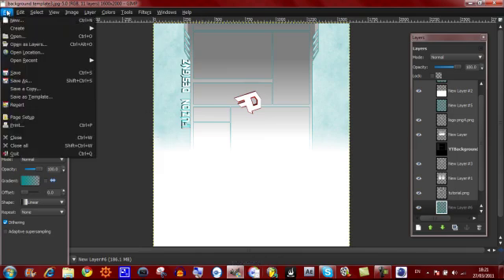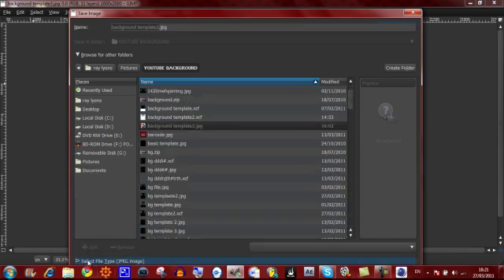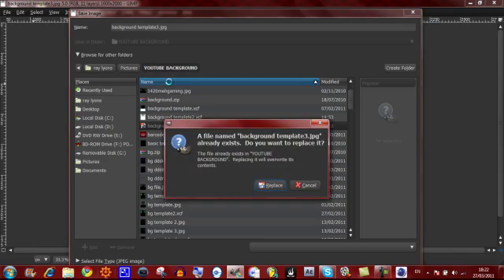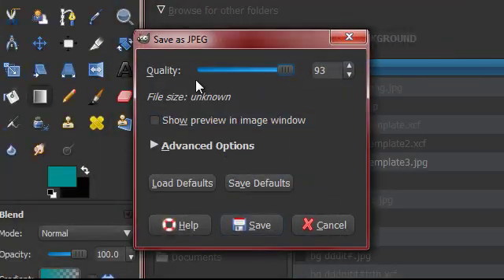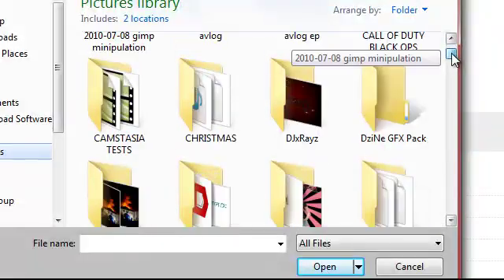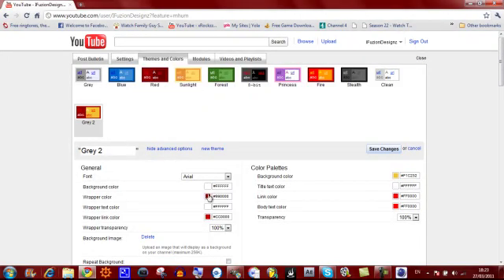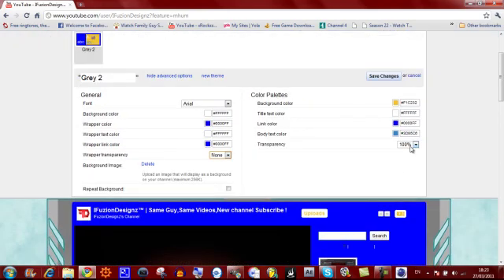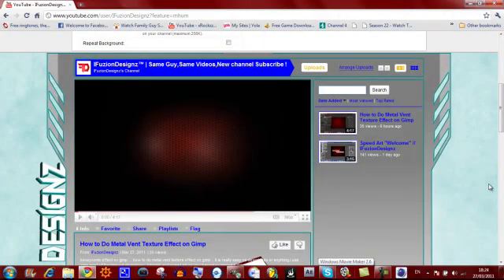How to Put A background image on your YouTube channel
How to Make A YouTube Background (Part 5)